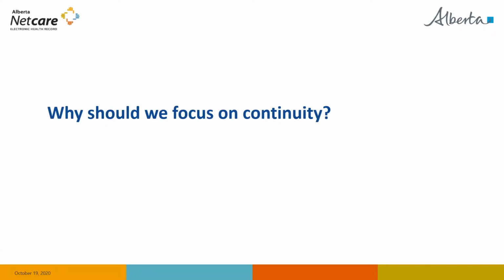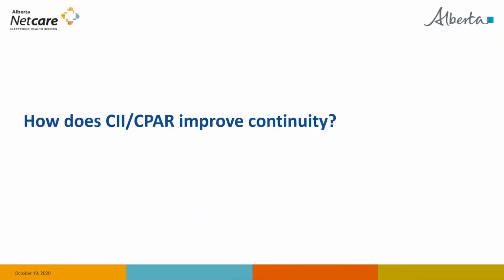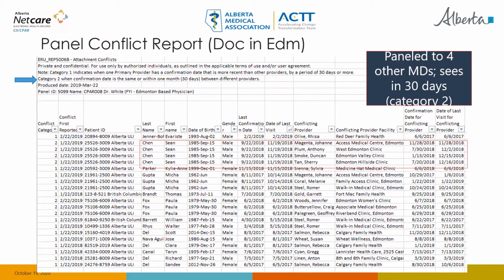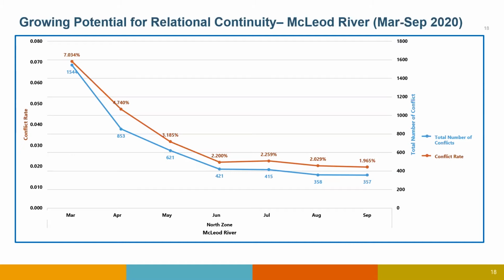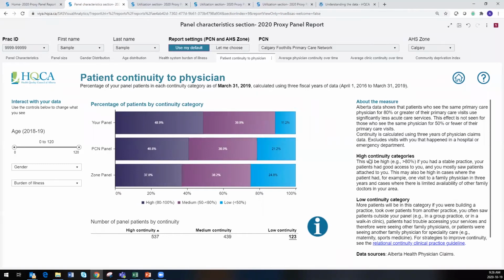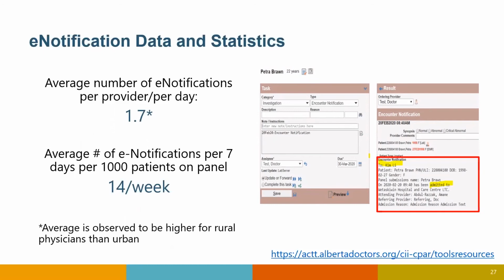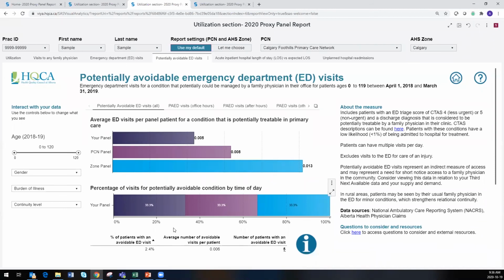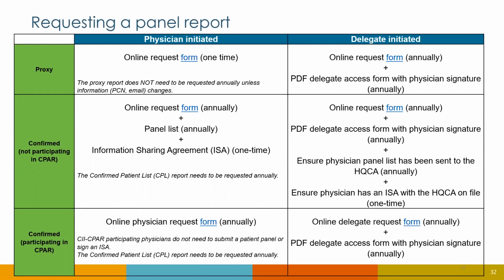October 2020 Information session for PFs: How do CII CPAR and HQCA Panel Reports Improve Continuity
Information session presented by Sheena George, ACTT and guest presenter Anila Hussaini, HQCA.